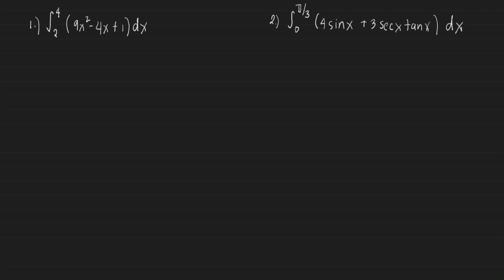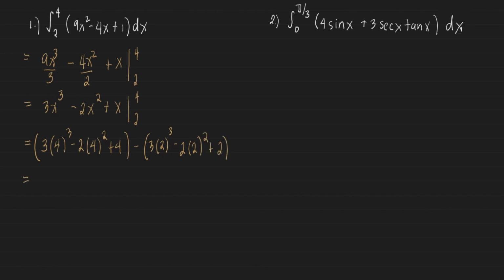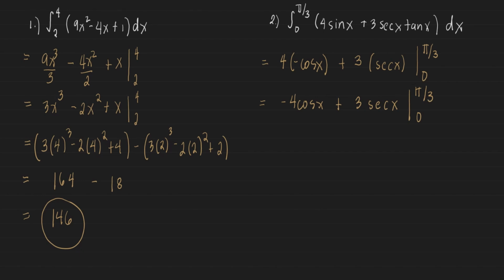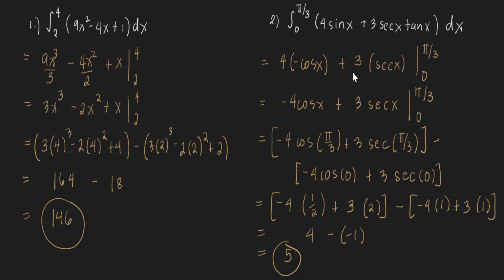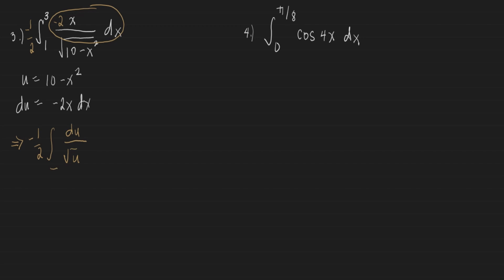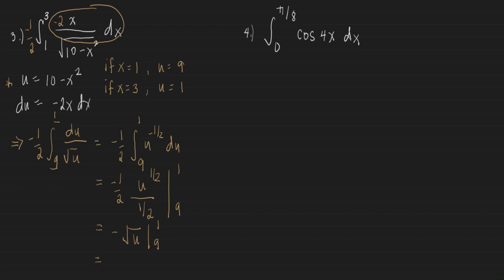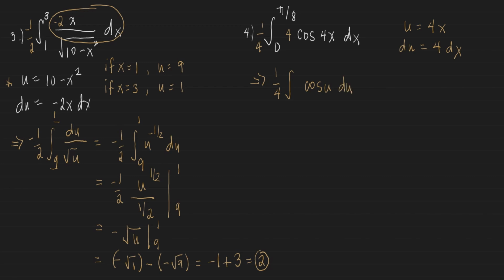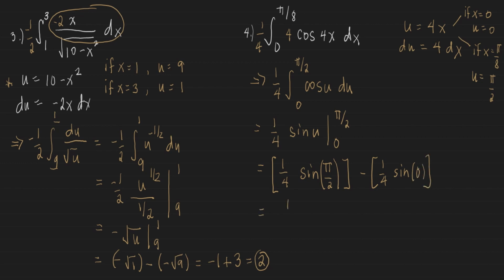Example definite integral